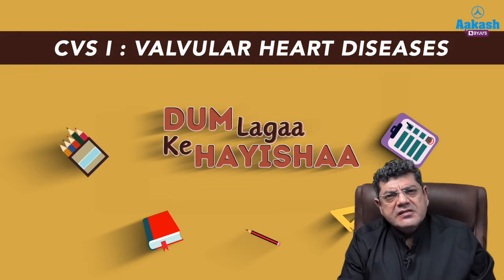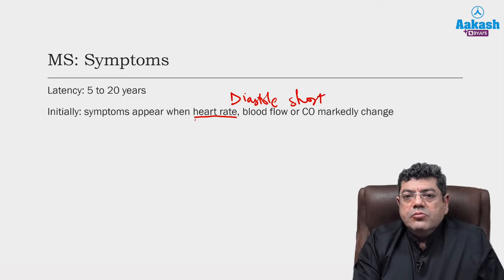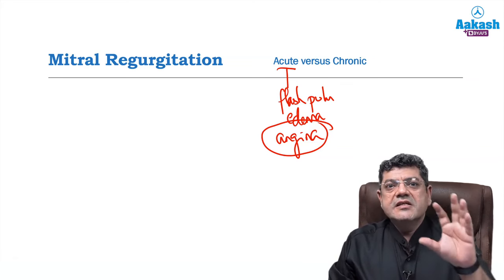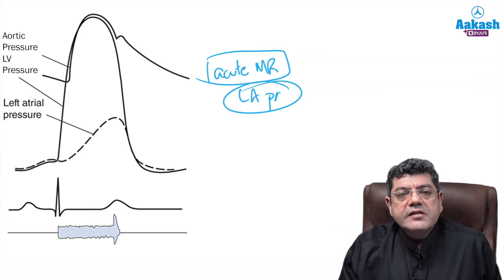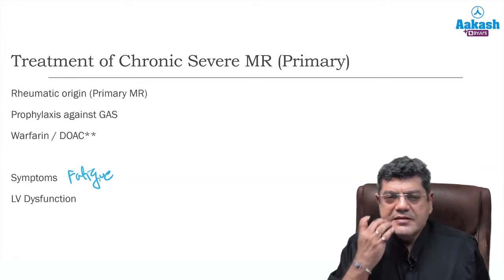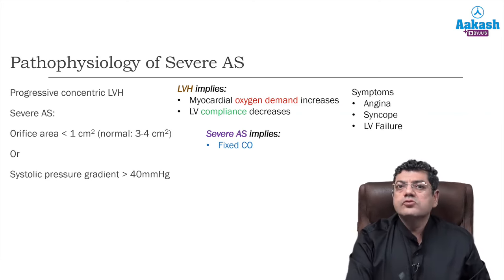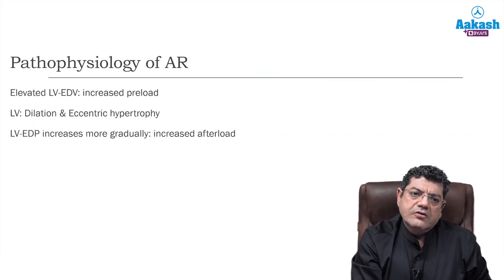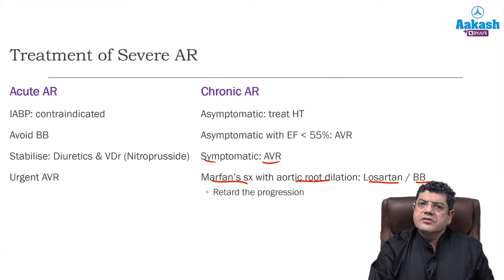DUM Lagaa Ke Hayishaa - Medicine - CVS 1 - Valvular Heart Disease by Dr. Aseem Dewan | Aakash PG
Ace your NEET PG 2024 preparation with Aakash PG Plus! 🚀 DUM Lagaa Ke Hayishaa - Medicine - CVS 1 - Valvular Heart Disease by Dr. Aseem Dewan, MD (Medicine).

Attempt the quiz prepared on CVS - Valvular Heart Disease to evaluate your preparation level

Know more about subscription plans and offers to ace NEET PG at ➡️